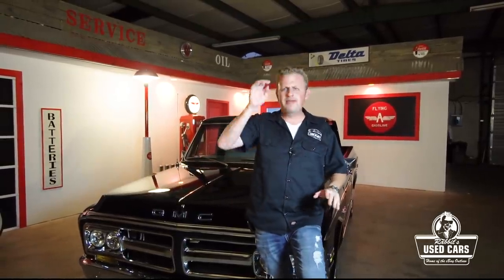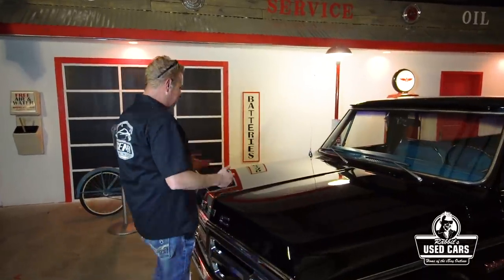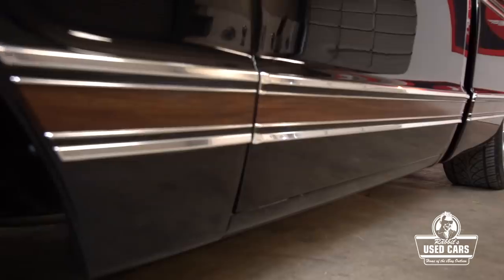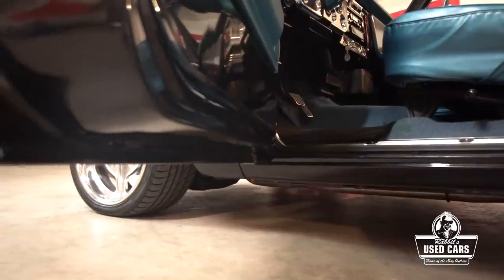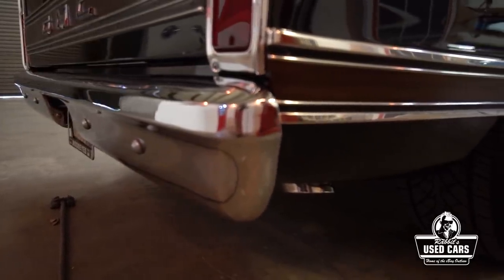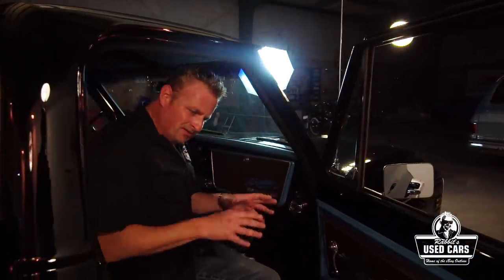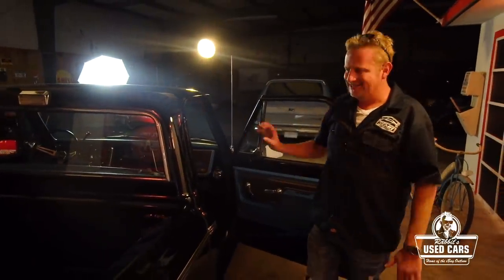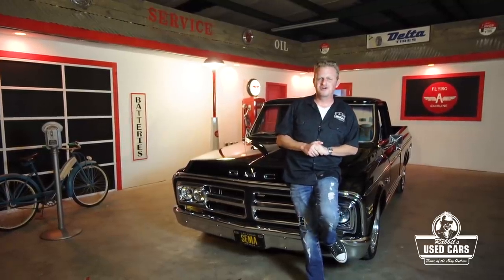C10 Buyers Guide - Rabbit's Used Cars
Episode no. 093 - Showing you what I look for when shopping for C10's

Rob's Instagram link

Model Instagram link